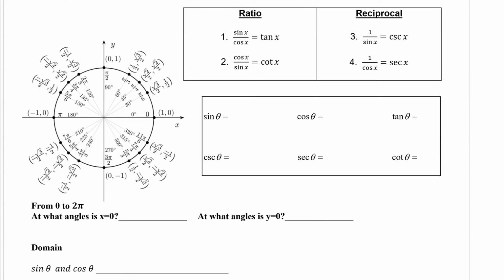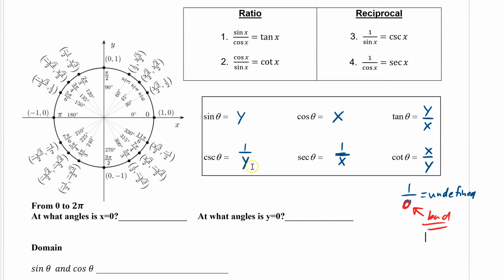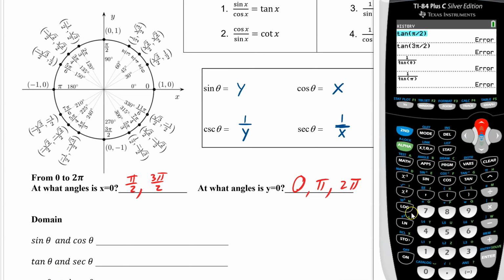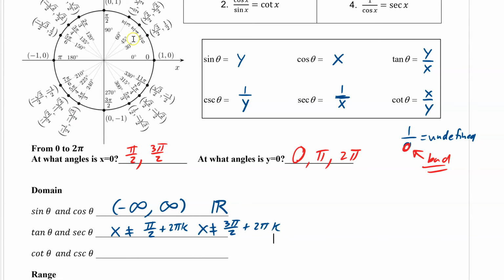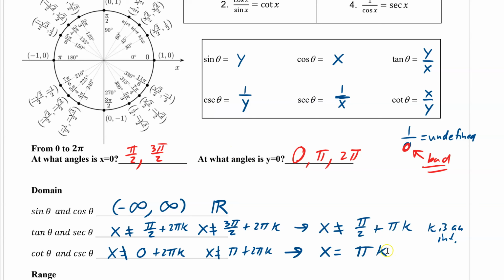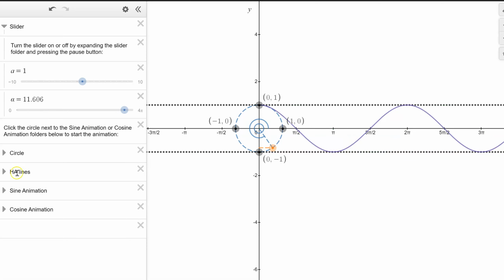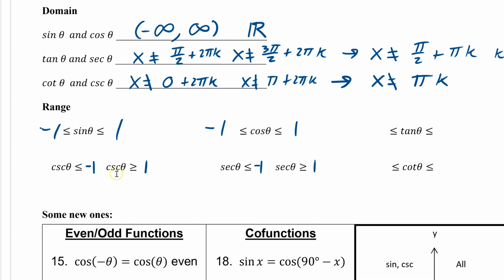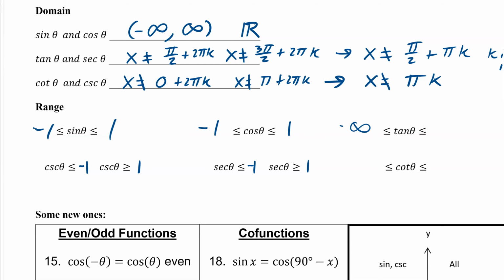6h domain and range of trig functions